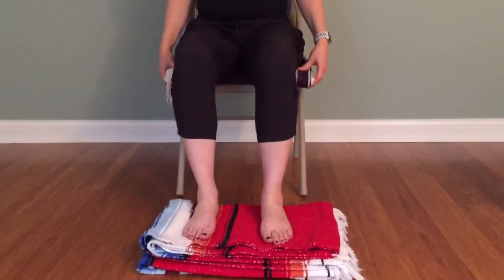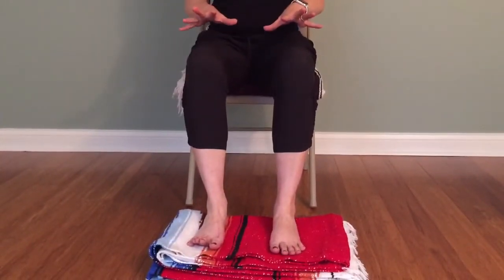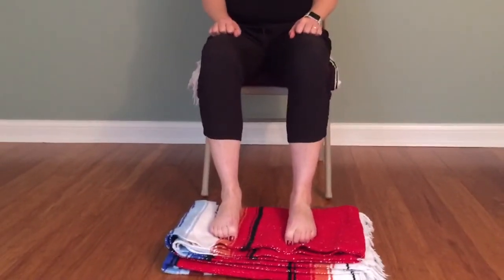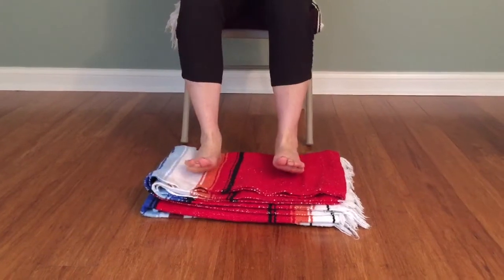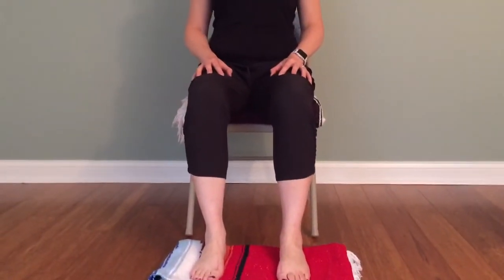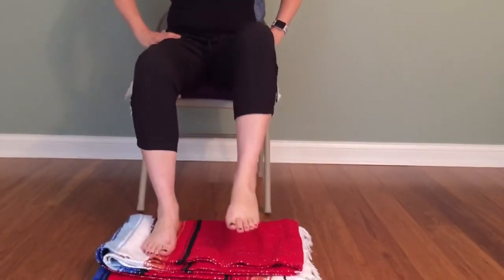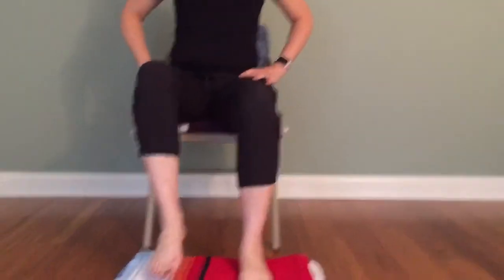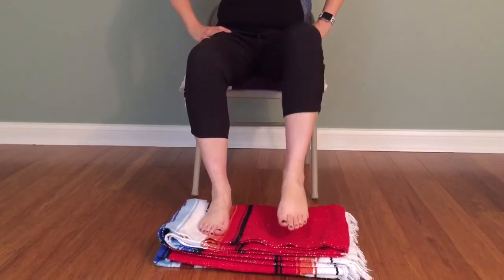The Wellness Project legs movement for anxiety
Rhythmic lower body movements